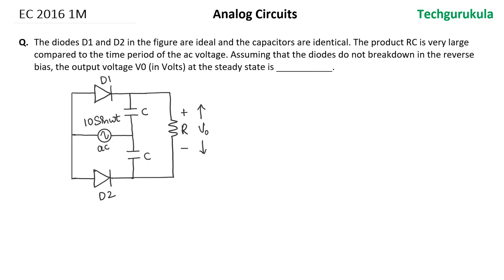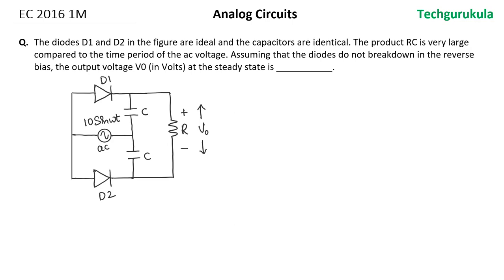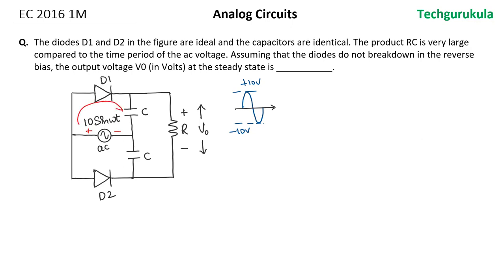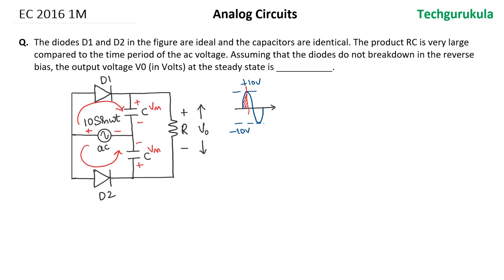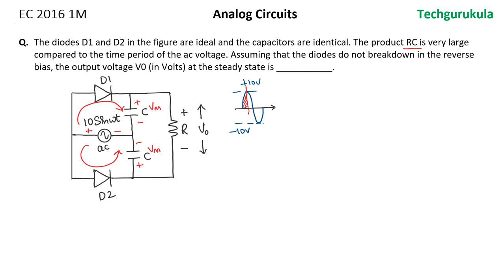AC: EC GATE 2016 1M - Diode Circuits